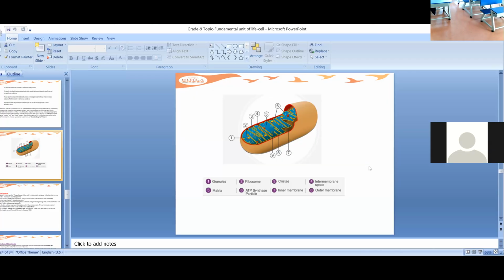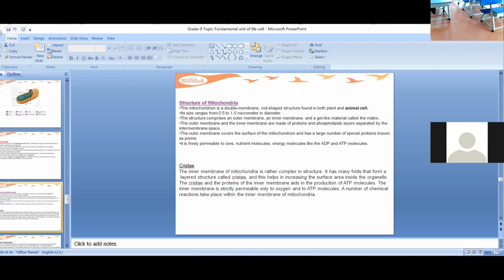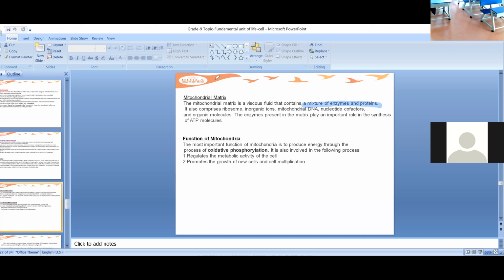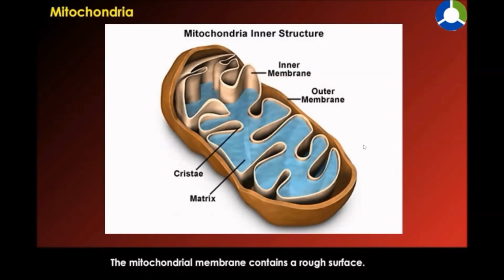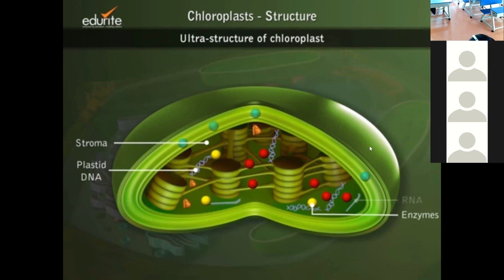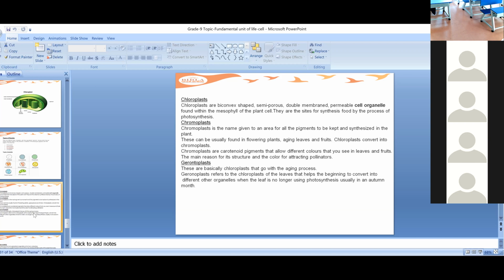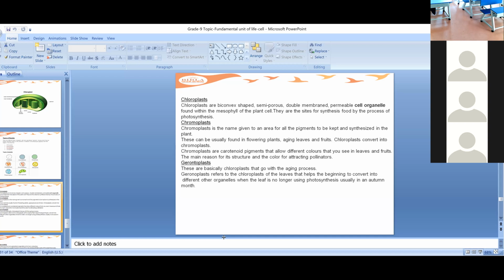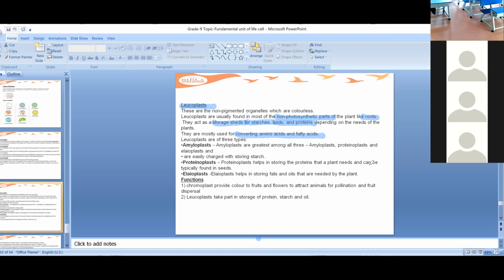Grade 9 Topic Fundamental unit of life